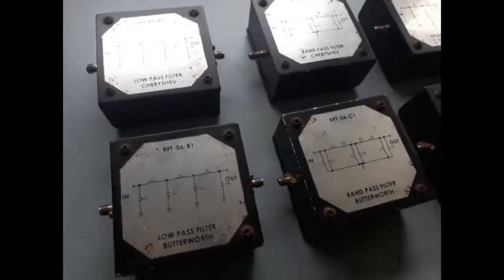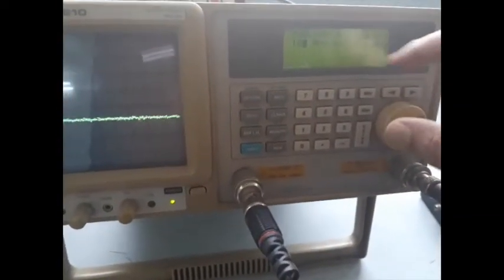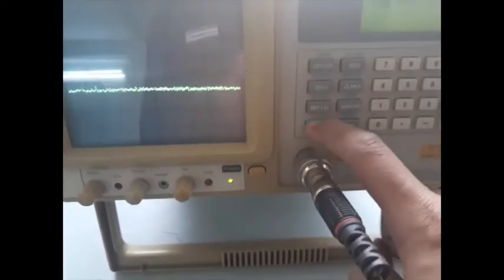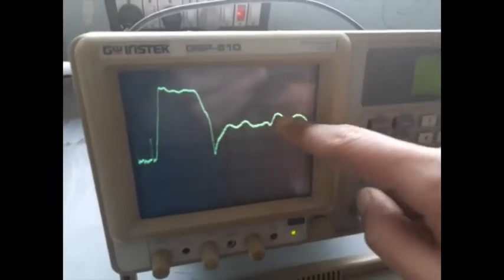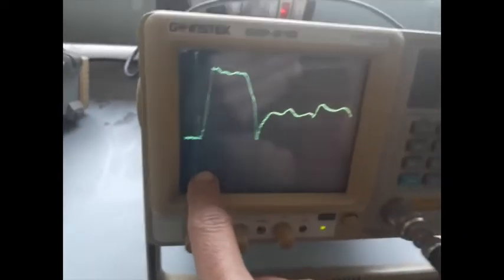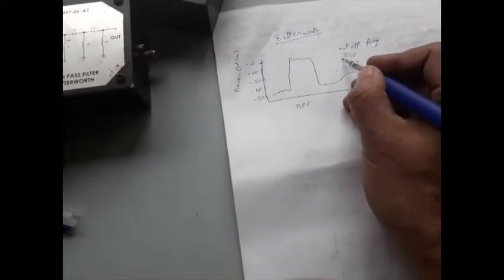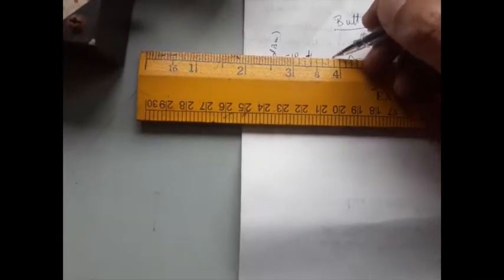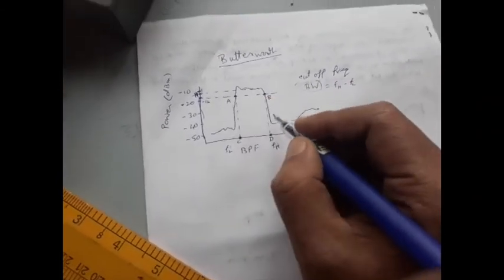RF filter response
RF AND MICROWAVE ENG. LAB: RF filter response